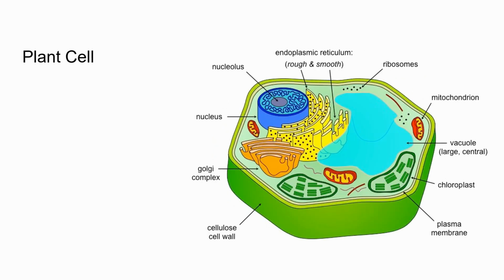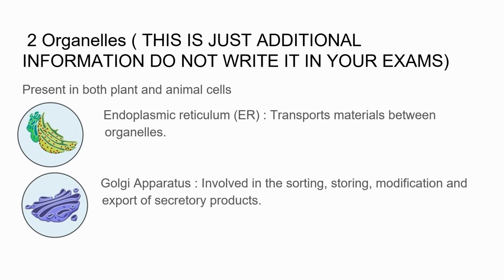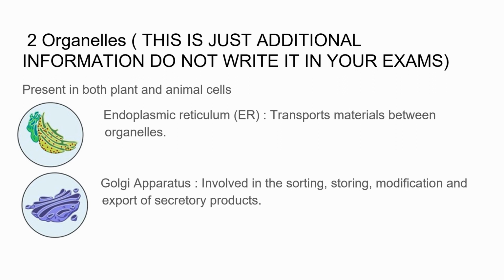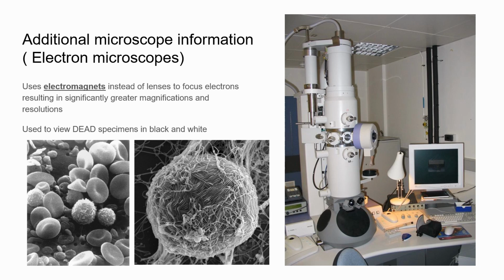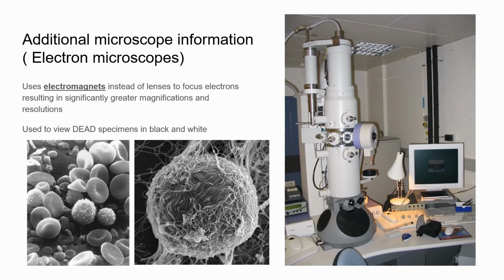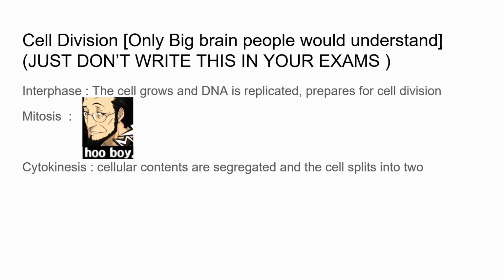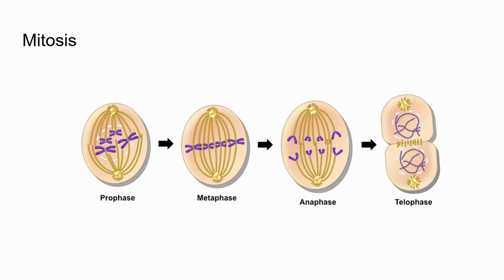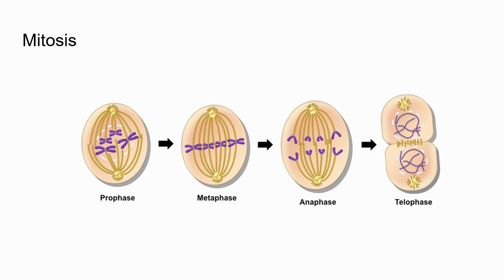Biology: Advanced Cells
This will be a video on more advanced concepts in cells. We will be talking more about animal and plant cells, as well as introducing mitosis.
Please watch our previous video for more information on the basic concepts of cells.